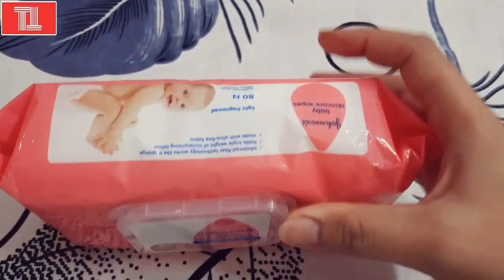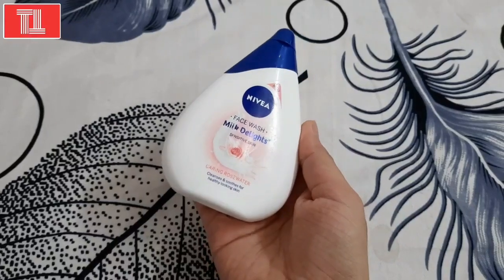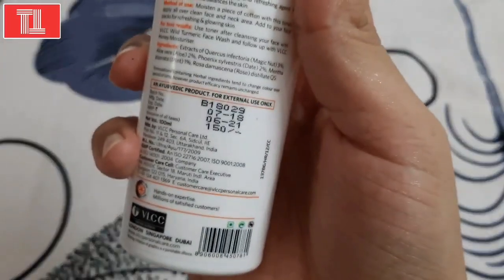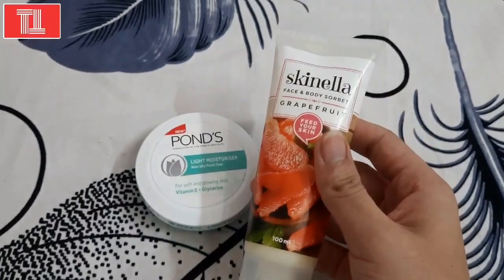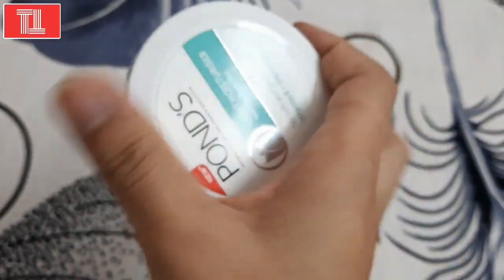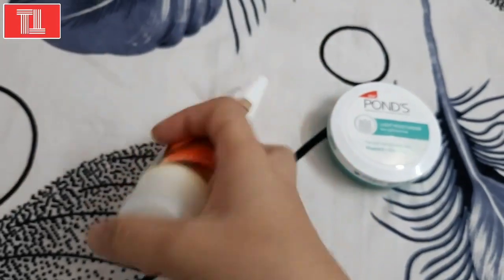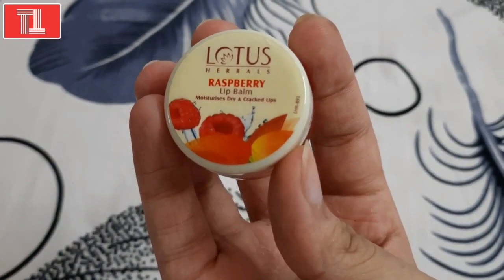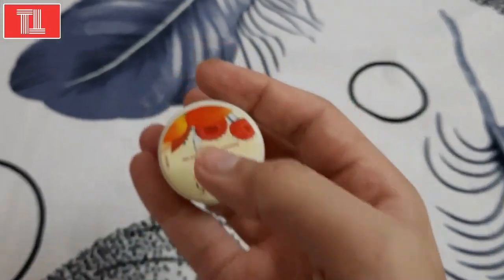Best skincare products for teenagers| Skincare routine for girls and boys#skincare # clearskin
Hi everyone, this video is all about skincare for boys and girls and for every skin types, these products are 100% safe and natural, these skincare products are safe for suit all age groups,these products are suitable even for sensitive skin.
Teenage skincare routine
Affordable skin care products